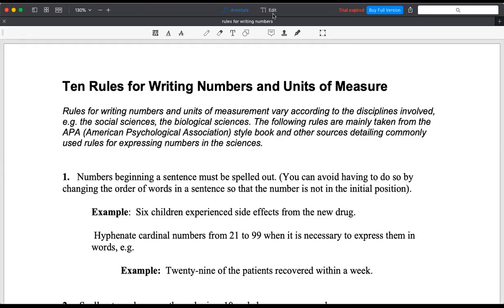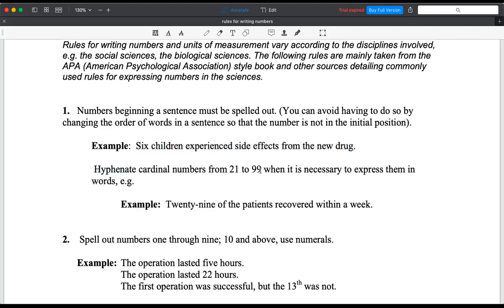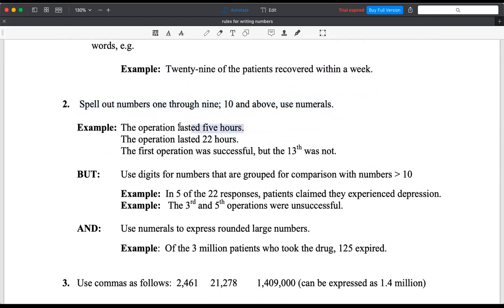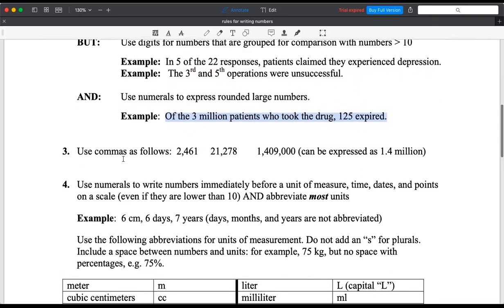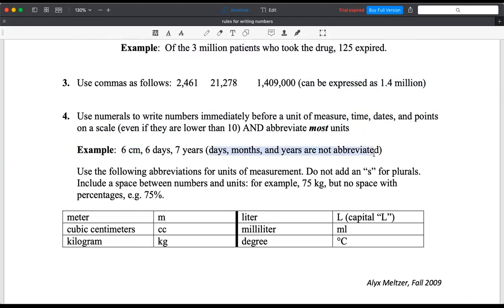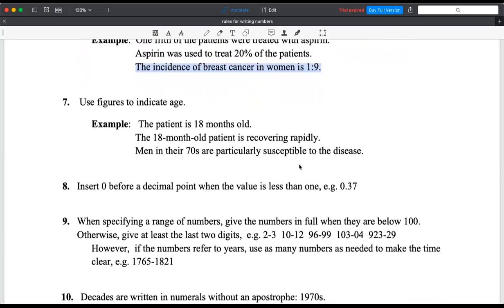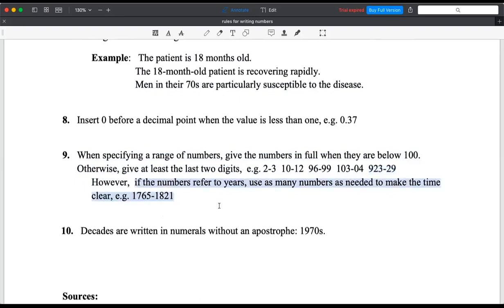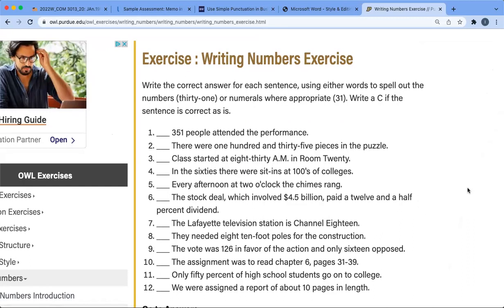How to Write Numbers in Professional Commincation!